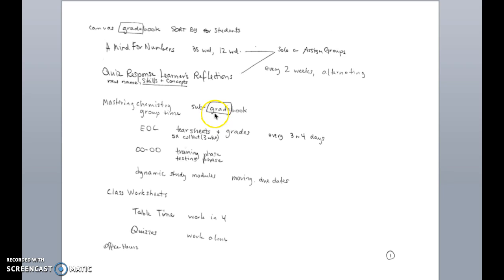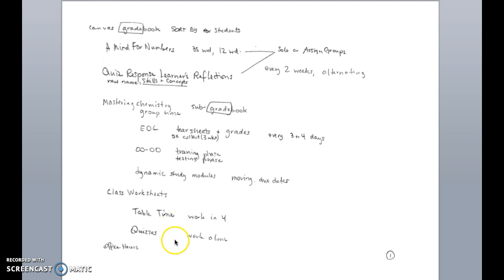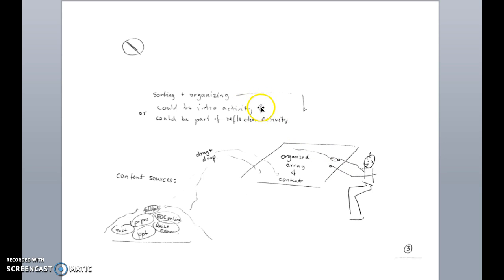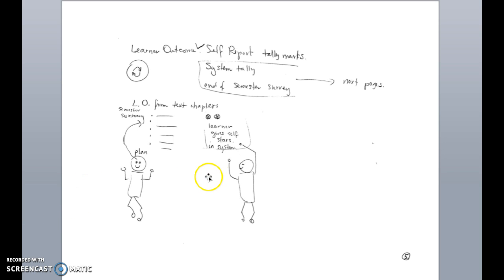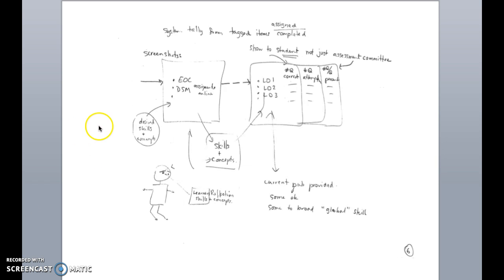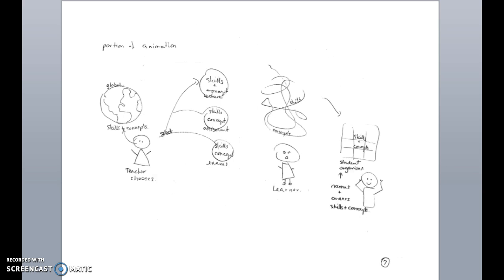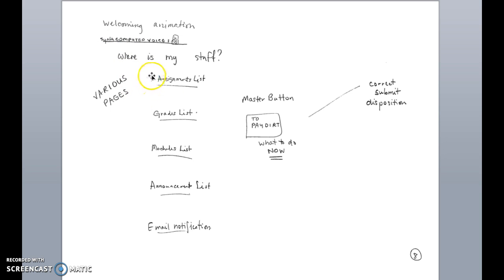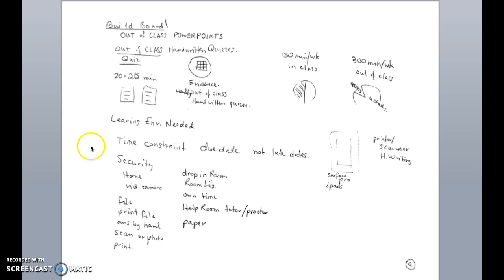CLEA sketches and prototypes